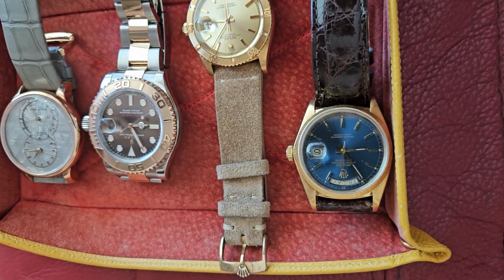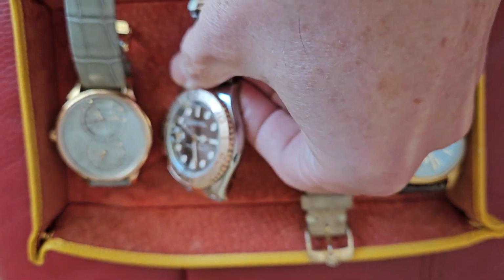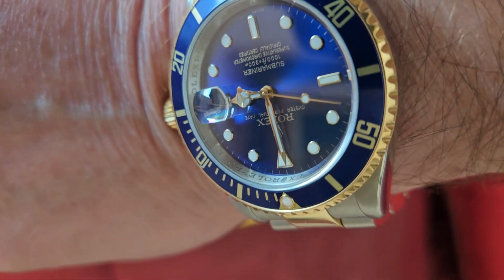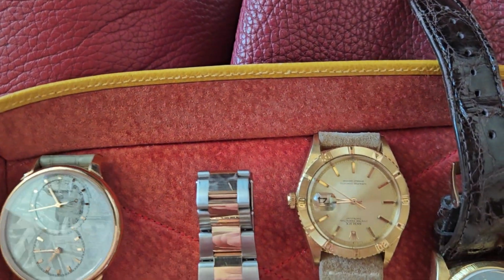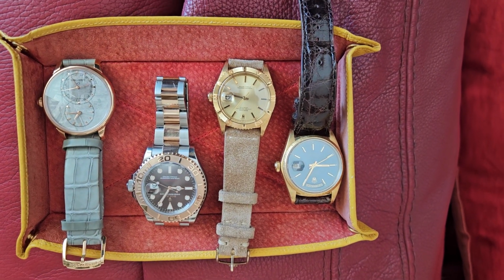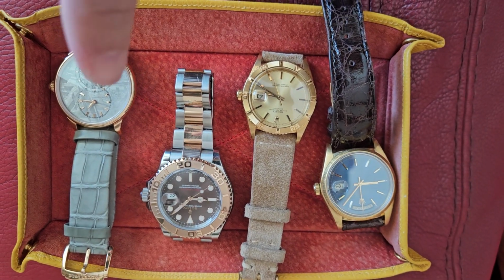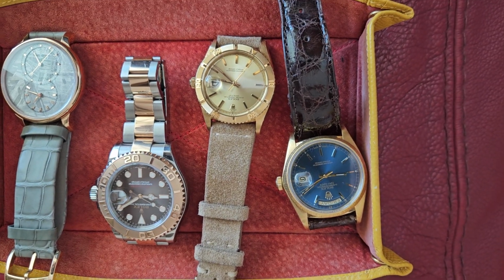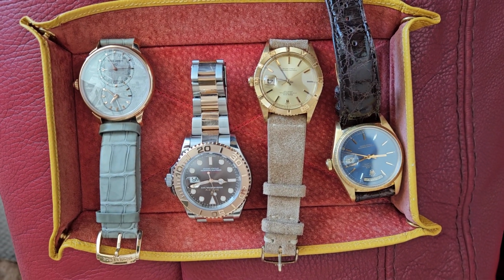How to Choose Best ROLEX Dial Color for INCREASED VALUE & Enjoyment.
What is BEST Dial Color for ROLEX? Learn how to choose the perfect dial color for your Rolex watch to increase its value and enhance your enjoyment. From mint GREEN, Sunburst BLUE and even classic CHAMPAGNE dials...This guide will go over the different dial colors available and their significance, as well as offer tips on making the best decision for your personal style and investment. Don't miss out on this valuable advice for all Rolex enthusiasts! unblievable...BUT TRUE!